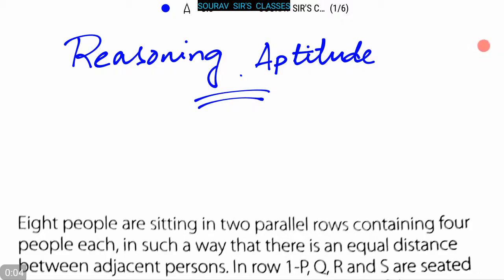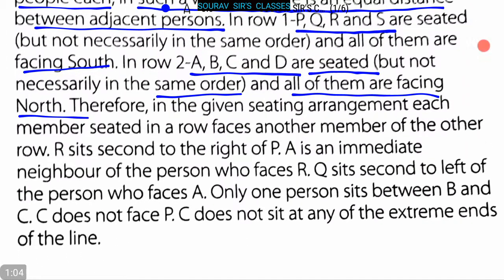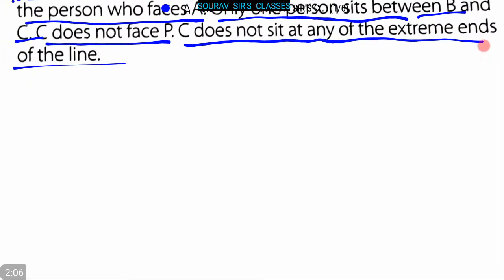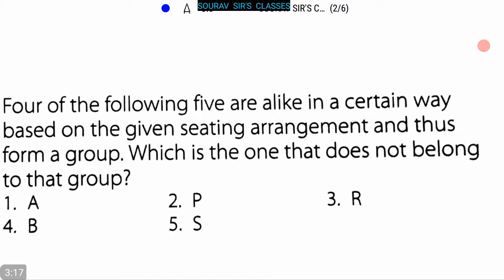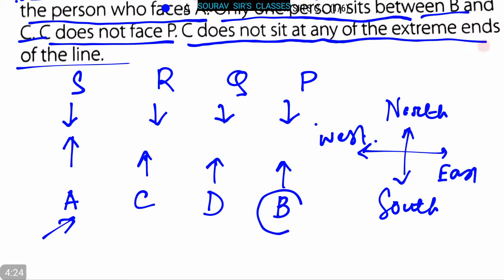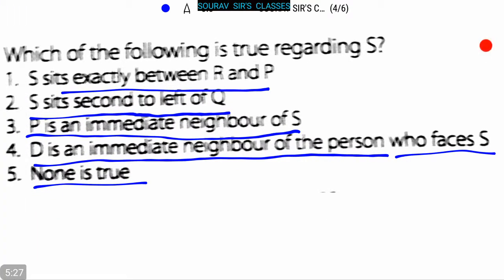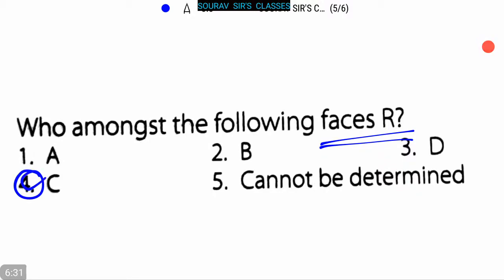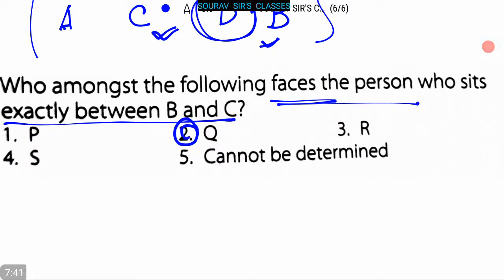REASONING APTITUDE SAT,CAT,MAT,XAT,GMAT,BANK,RAILWAYS COMPLETE SOLUTION,YEAR SOLVE